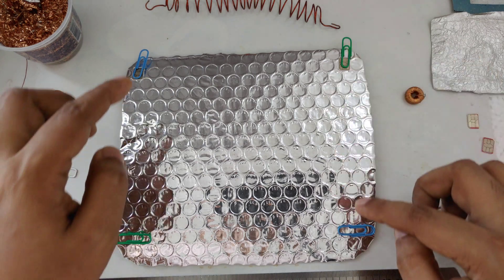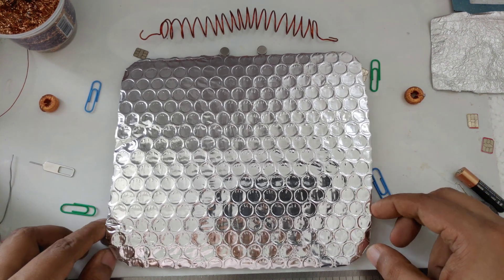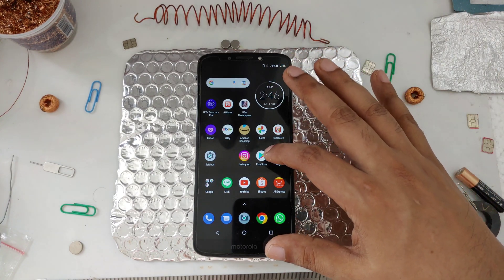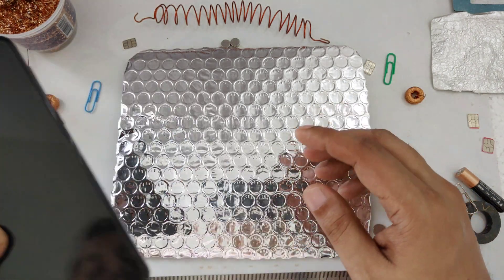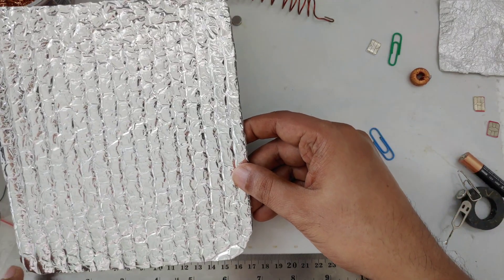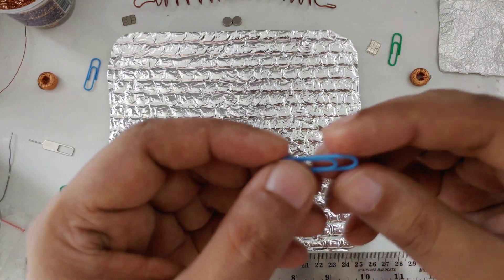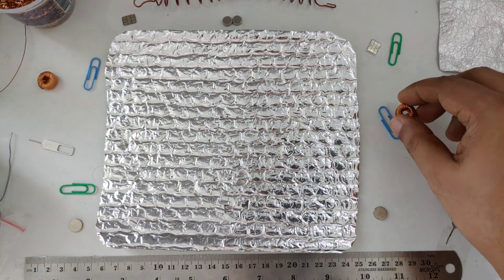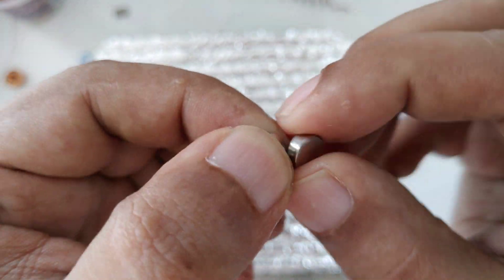Aluminum Foil Unlimited Internet Wifi Data Anywhere